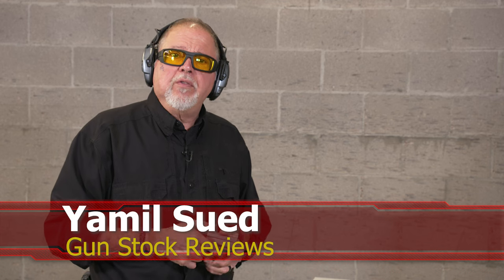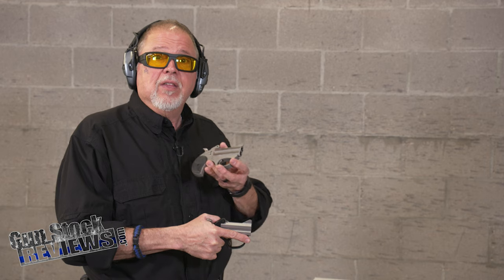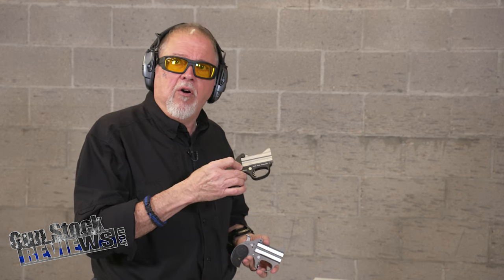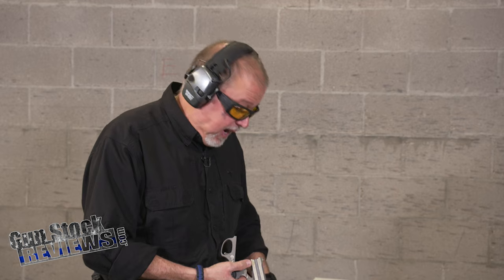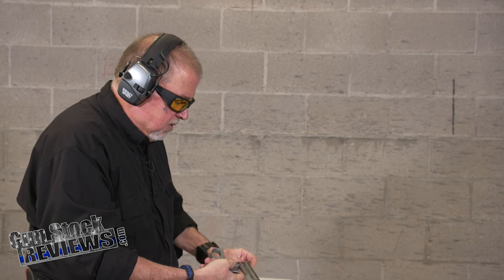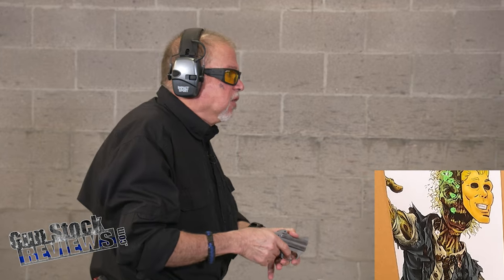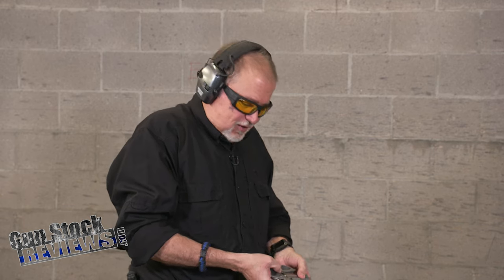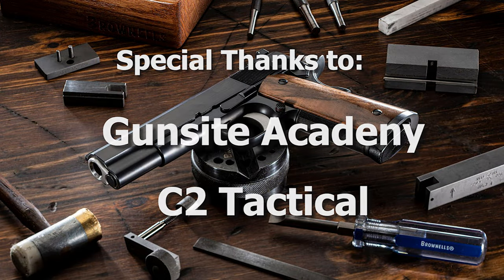Bond Arms Stinger RS 9mm Range Test #1378